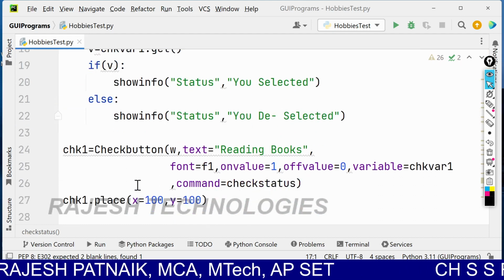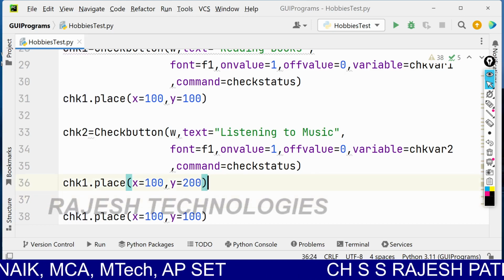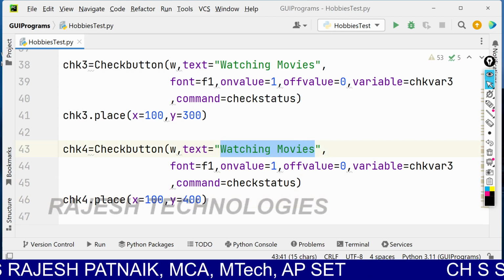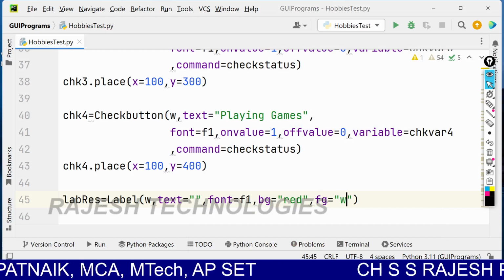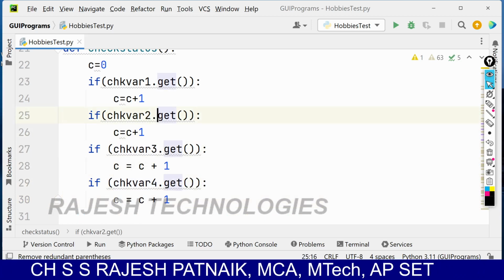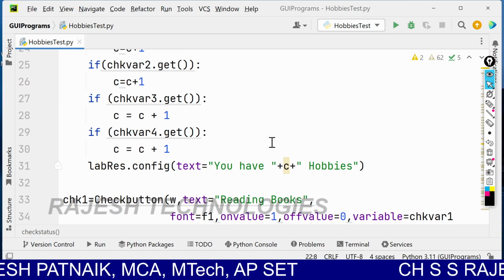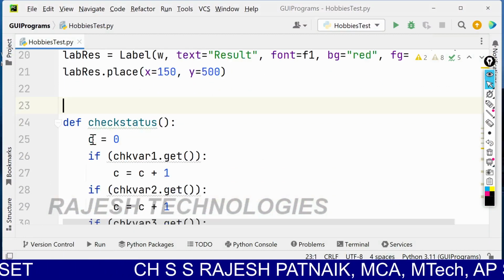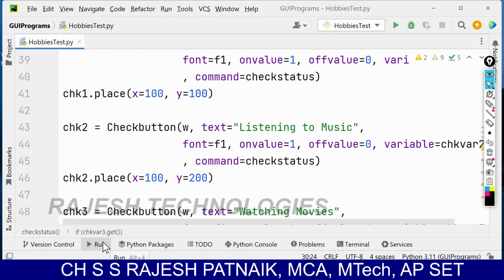Python GUI 12 Multiple Checkbuttons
in this video I explained about multiple check buttons in tkinter